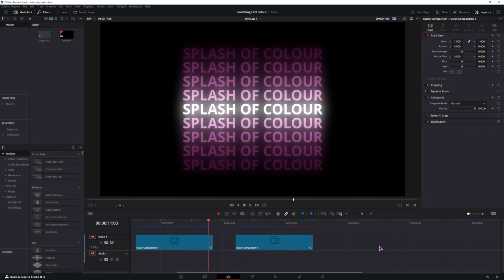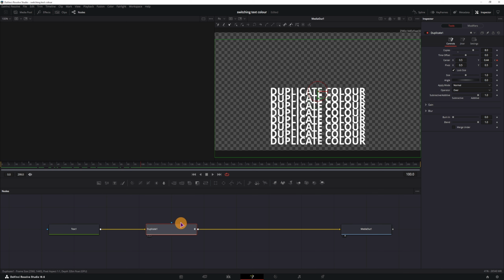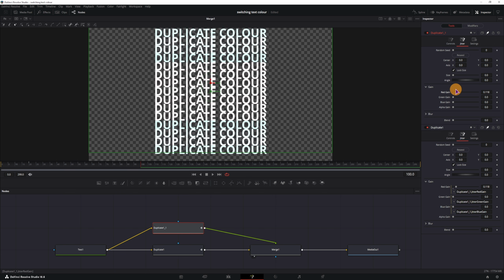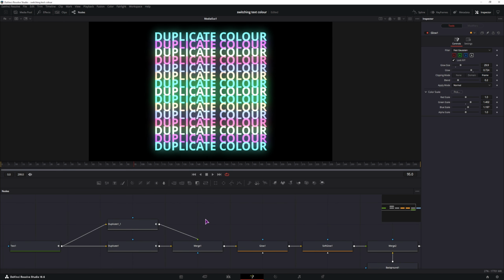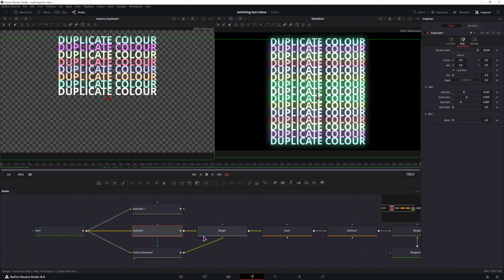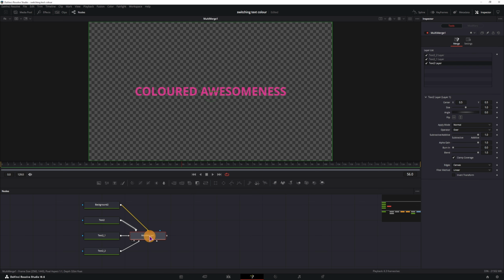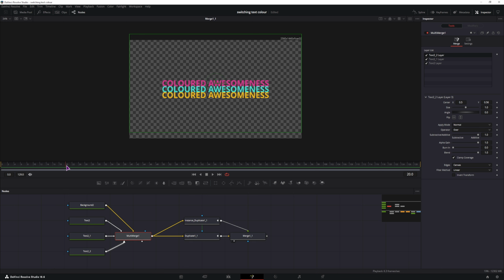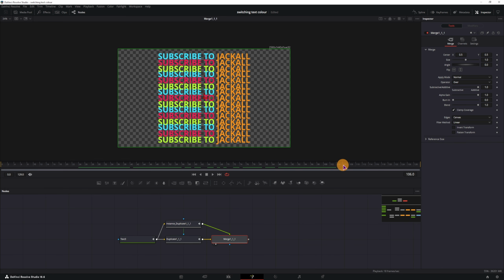Varied Text Color DaVinci Resolve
Similarly to Salty Bae you can spice things up by adding a splash of colour to the text using DaVinci Resolve. But can you have the same text on multiple lines but with different colours? Of course! And I'll show you 3 methods that you can use.